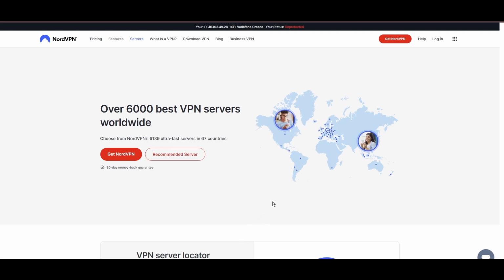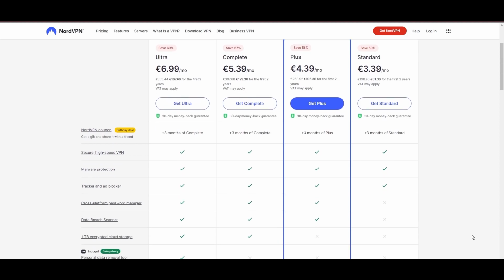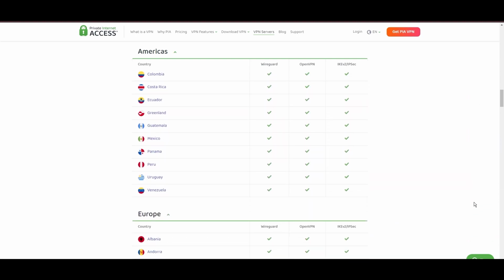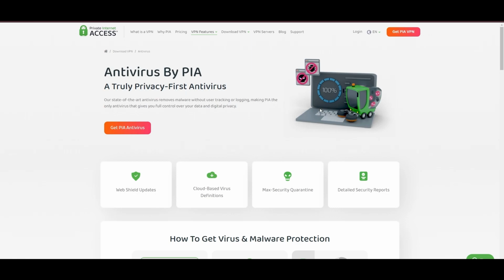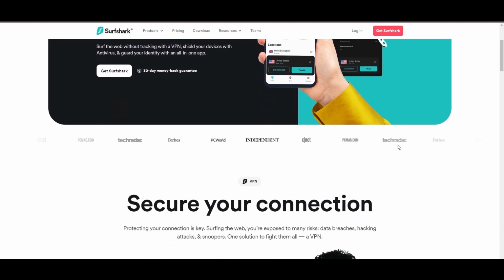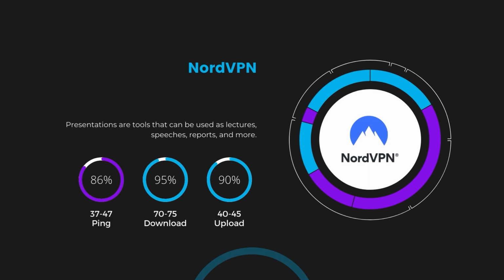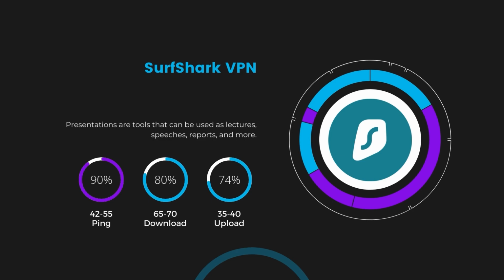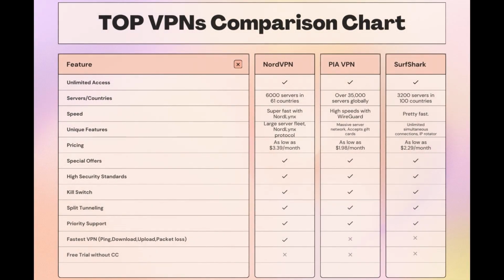Best VPNs for Miami - Top Budget Picks for 2024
In this video, I cover the top VPNs for Miami and how to choose the best option for yourself based on your own requirements.

👉NordVPN is the best choice for Miami if you take into consideration all aspects of a VPN.

Finding the best VPN for Miami is crucial for ensuring your privacy and security online while also saving you money.
In this comprehensive guide, we'll explore the top three VPNs tailored specifically for Miami, offering unbeatable value and peace of mind.

Leading the pack is NordVPN, widely acclaimed as the best VPN for Miami and for good reason.

Next up is Private Internet Access (PIA) VPN, another top contender for the title of best VPN for Miami. PIA VPN boasts an extensive server network of over 35,000 servers worldwide, ensuring optimal performance and security.

Rounding out our list is Surfshark, a budget-friendly VPN solution perfect for Miami.